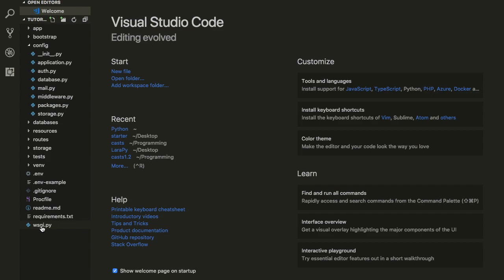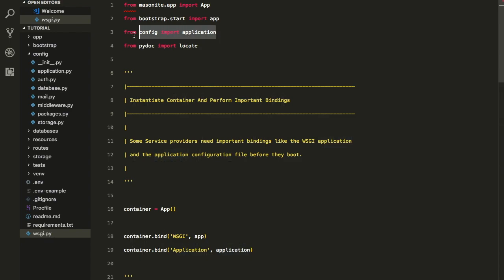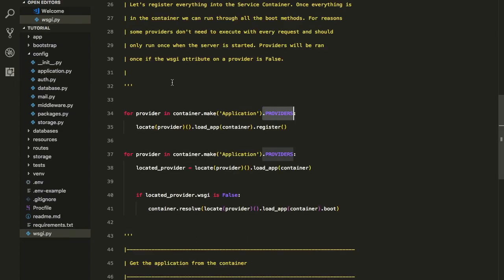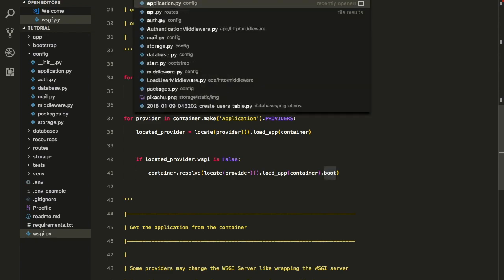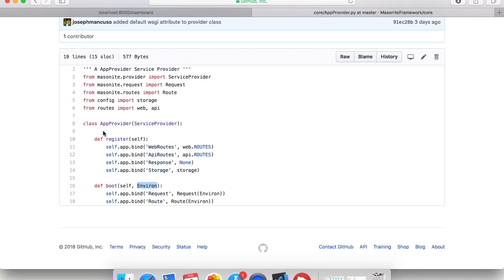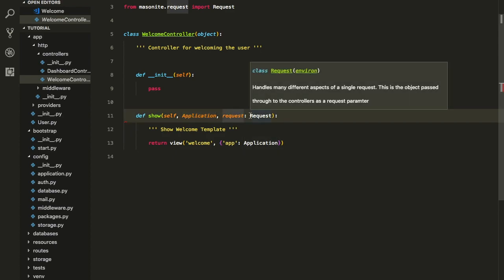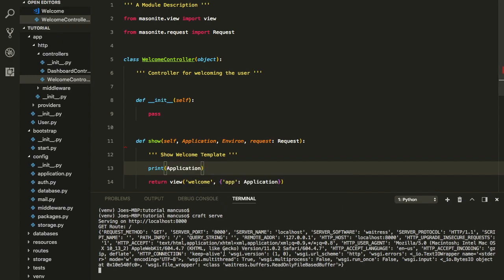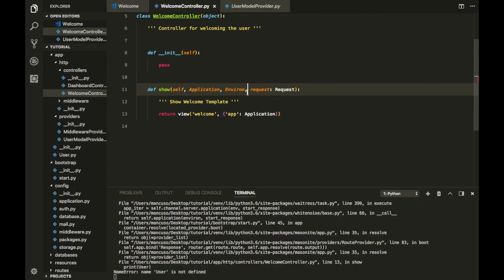Masonite 1.2 Service Container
Masonite Service Container